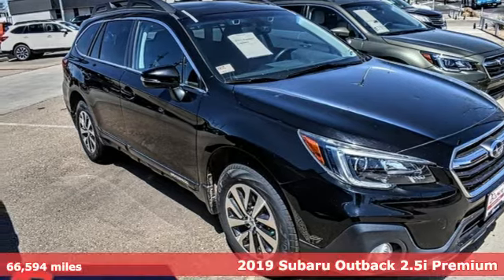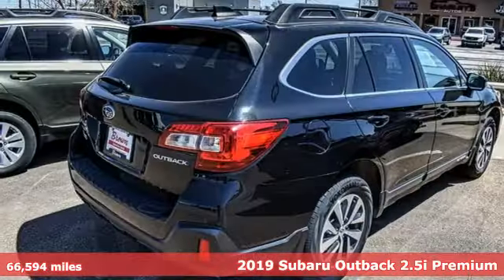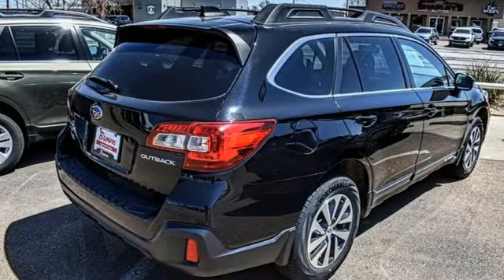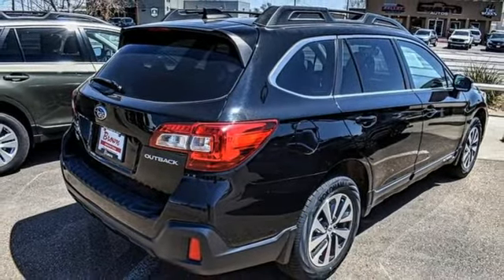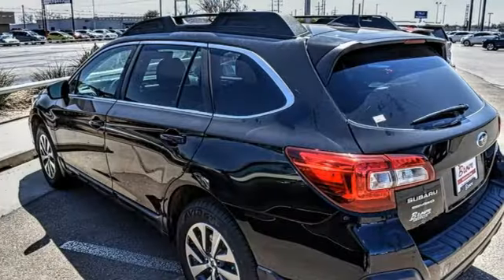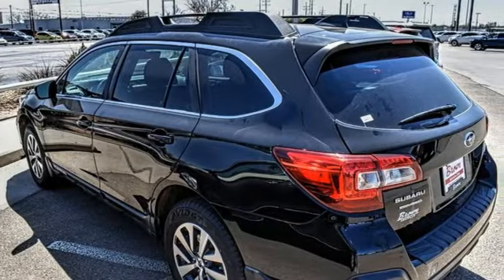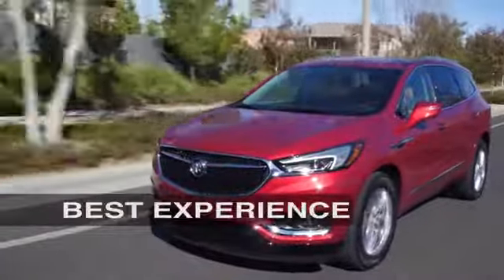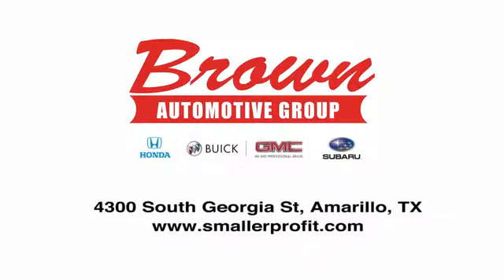2019 Subaru Outback Amarillo TX Lubbock, TX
Year: 2019
Make: Subaru
Model: Outback
Trim: 2.5i Premium
Engine: Engine: 2.5L DOHC 16 Valve 4-Cylinder -inc: Active Valve Control System (AVCS) Variable Valve Timing and Electronic Throttle Con
Transmission: CVT LINEARTRONIC
Color: BLACK
Interior: SLATE BLACK
Mileage: 66594
Stock #: S8366A
VIN: 4S4BSAHC3K3202304

Sales Hours:
8:30am - 8:00pm
Monday through Saturday
Closed
Sunday

Service Hours:
7:00am - 6:00pm
Monday through Friday
8:00am - 2:00pm
Saturday
Closed
Sunday

Address:
4300 S. Georgia